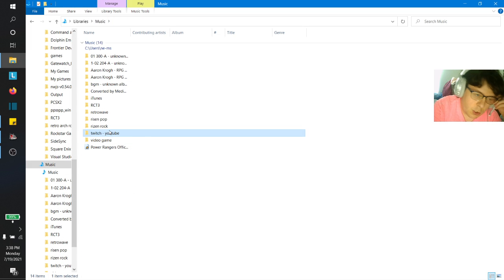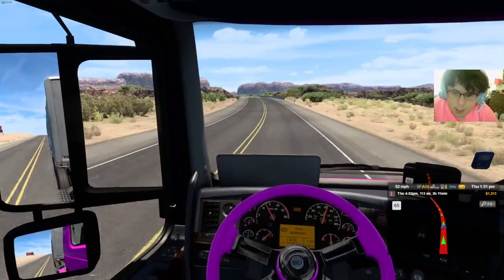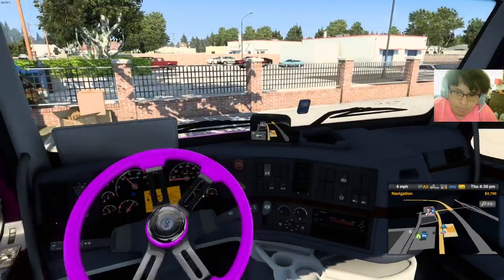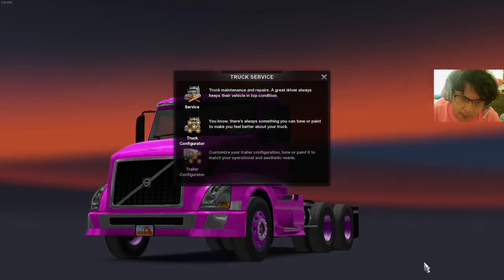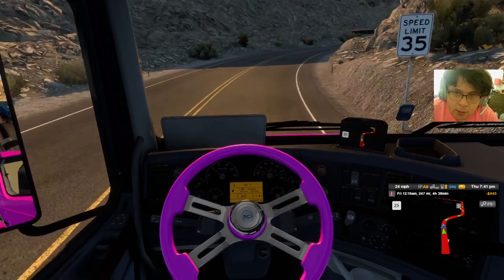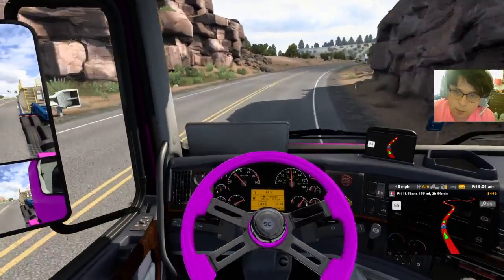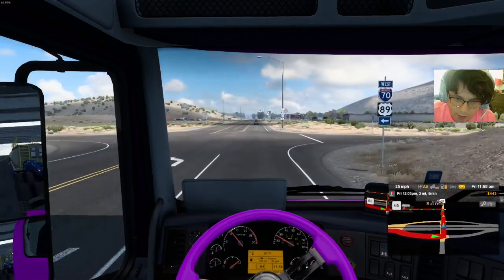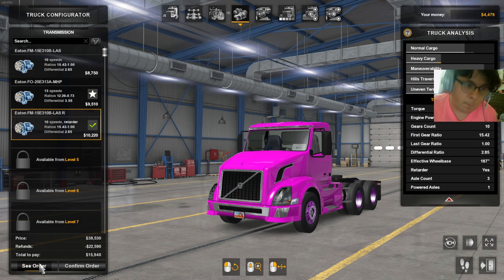ATS S1 EP1 trucking with a mix tank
If you guys want your questions then please leave them in the discord or  in the coments

MY LINKS
other channel

CPU: AMD ryzen 7 4800H
GPU: GTX 1650TI
RAM: 16g
SSD: 512 GB
HDD 1TB
Windows 10